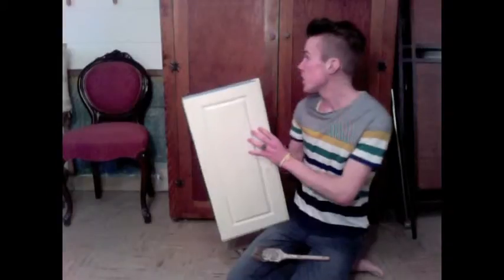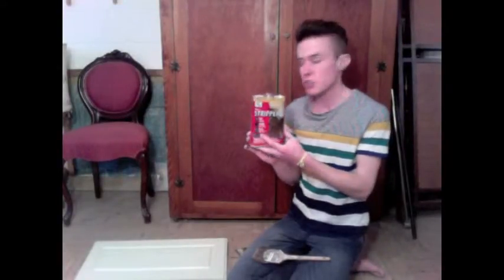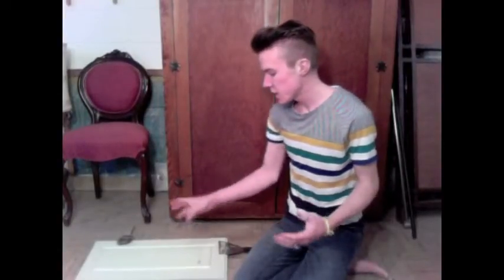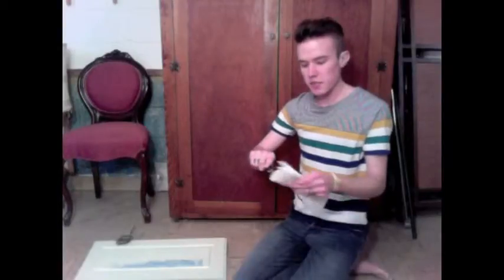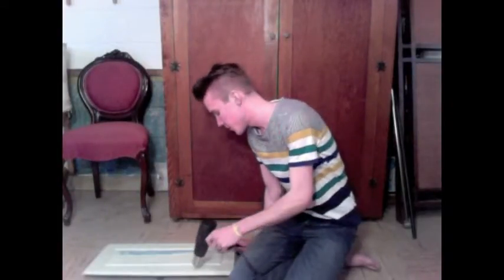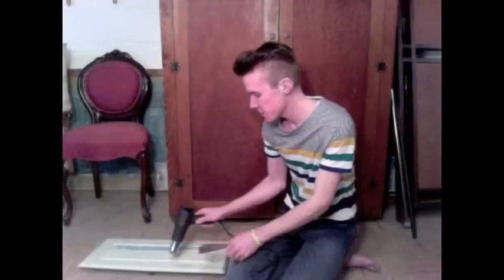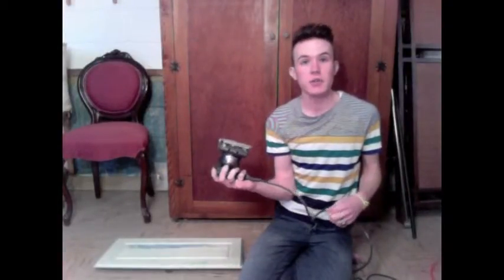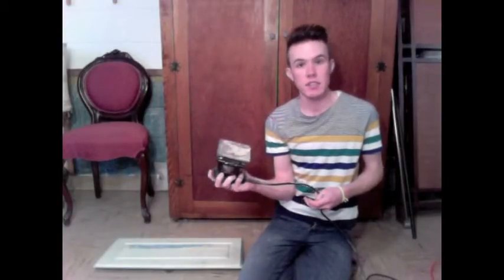Joe Dill Designs: How To Properly Strip.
A simply sarcastic way on how to strip. . .a piece of furniture.

Drop any comments or questions in the box below!

JD